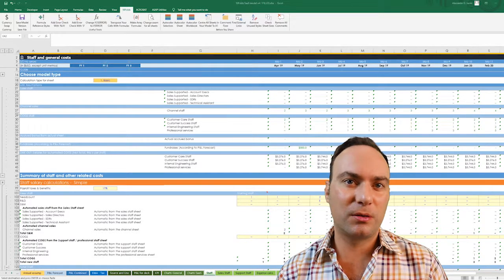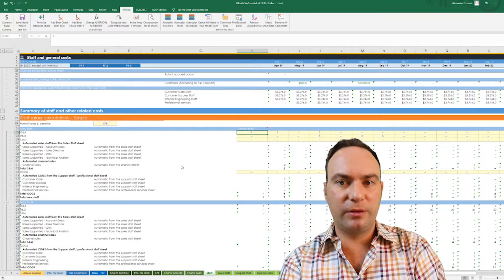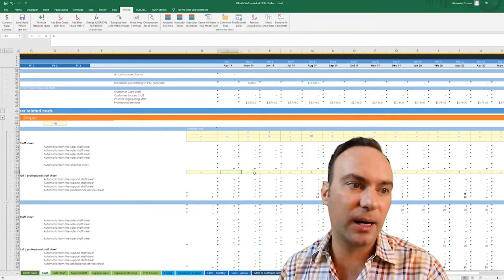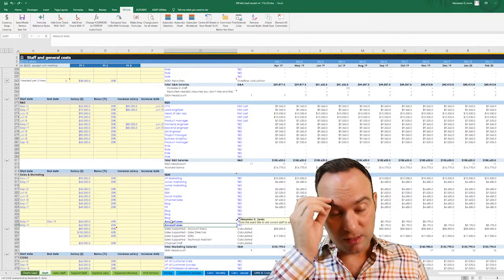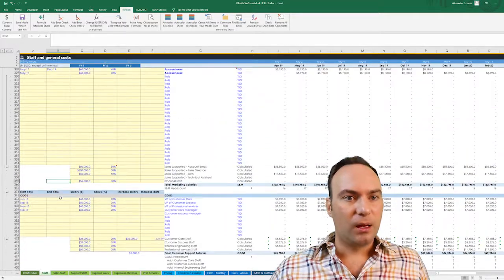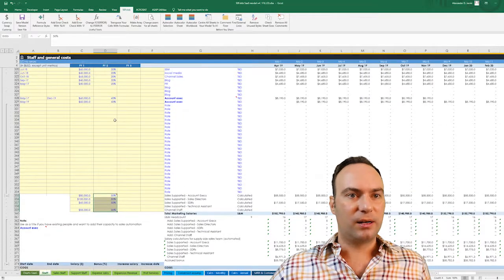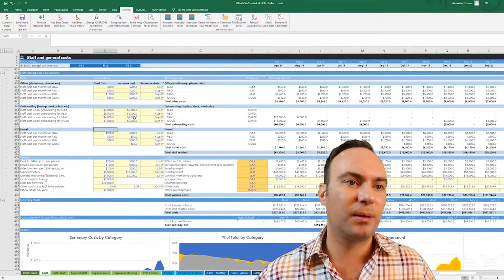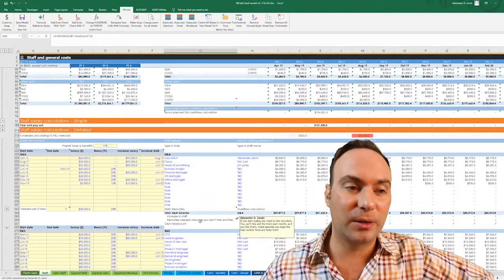SaaS Model Staff and Expenses Forecast | SaaS Startup Management | 50Folds